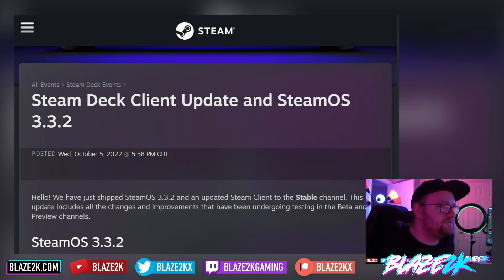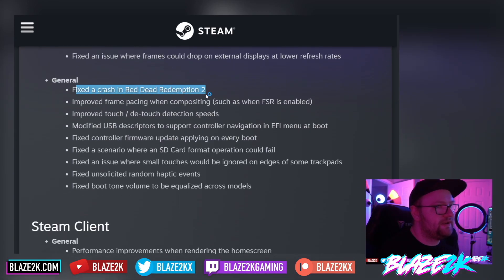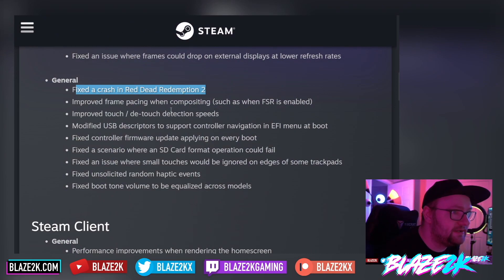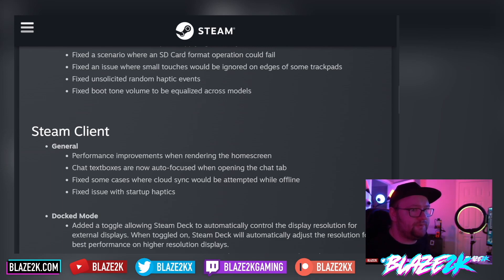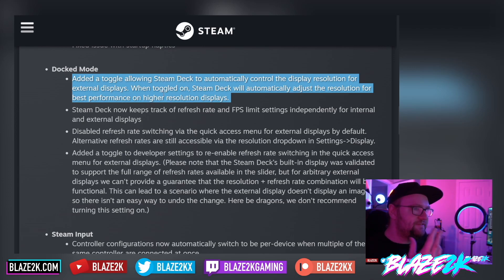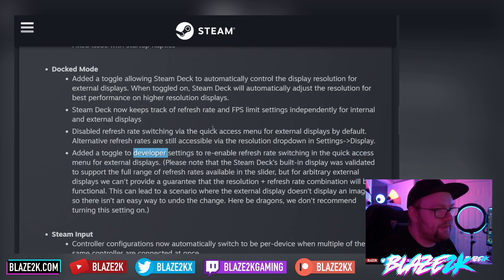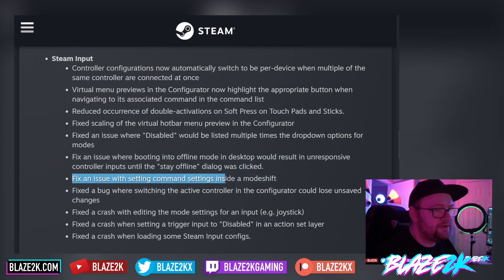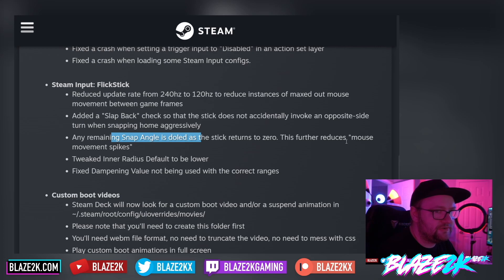SteamOS 3.3.2 RELEASED for the Steam Deck PLUS Giveaway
Valve has released a new Steam Client Update as well as SteamOS 3.3.2 which brings with it LOTS of improvements as well as support for custom boot animations, fixes for Red Dead Redemption 2 crashing and lots more!